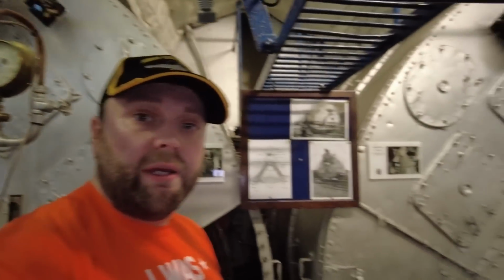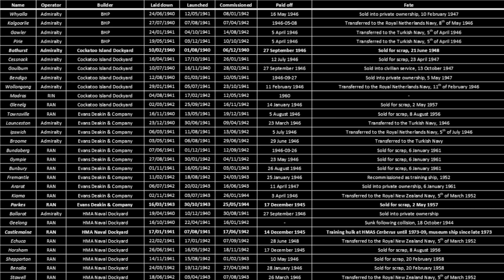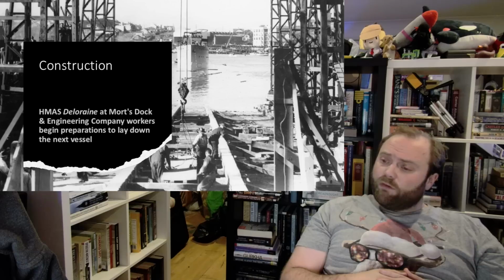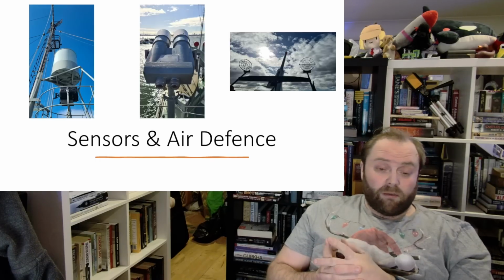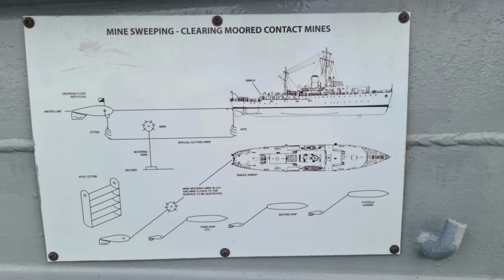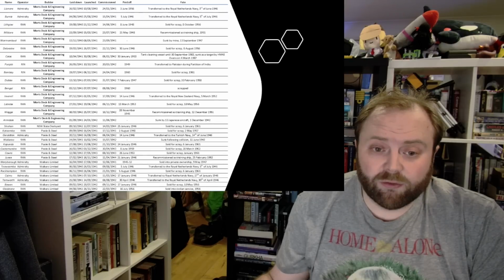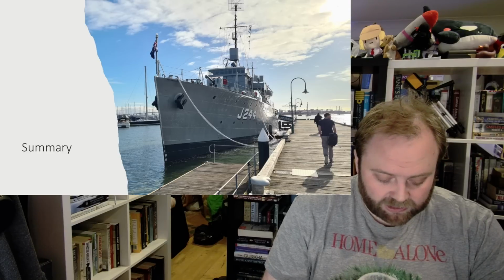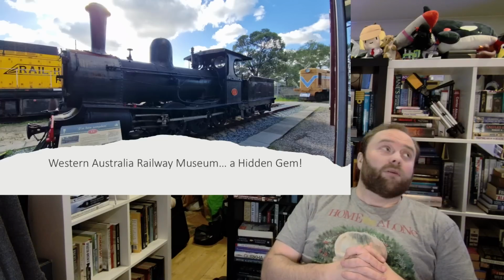Built in Australia: HMAS Castlemaine & the Bathurst Class Corvettes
Book

00:00 Built in Australia: HMAS Castlemaine & the Bathurst Class Corvettes
06:30 Commonwealth Navy Board
13:00 Shameless Book Plug
19:20 Engineering
26:10 Construction
31:10 Air Defence
36:20 Command & Control
50:00 HMAS Freemantle
54:30 Minesweeping & ASW
59:00 HMAS Warrnambool
01:03:00 Summary
01:25:00 HMAS Shoalhaven & Finale